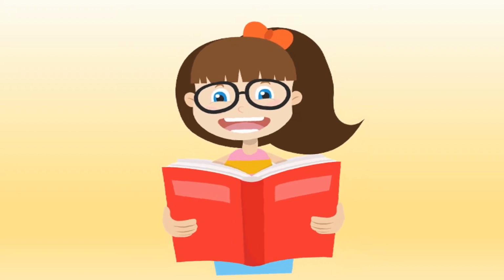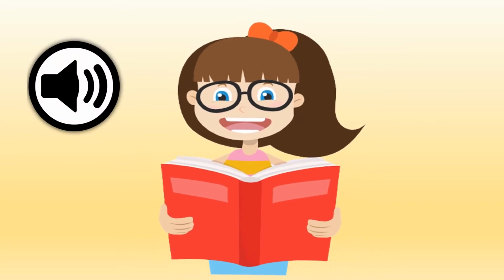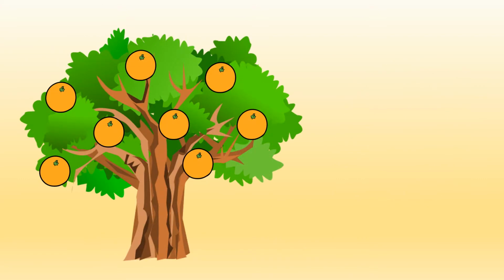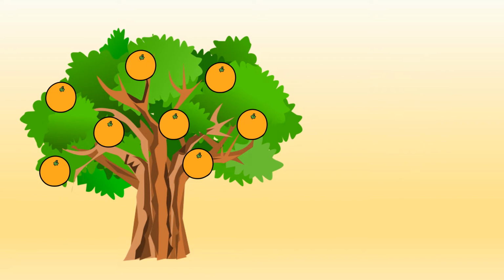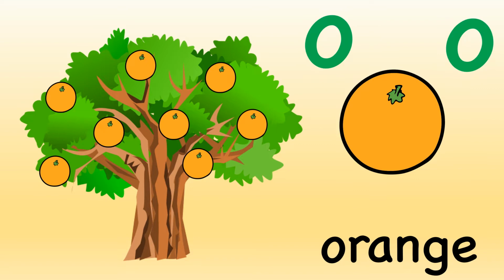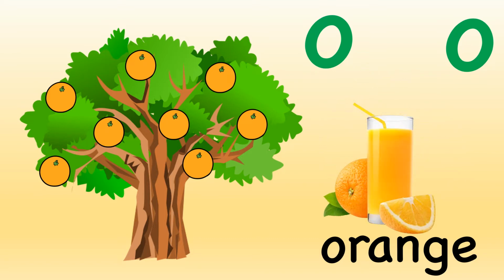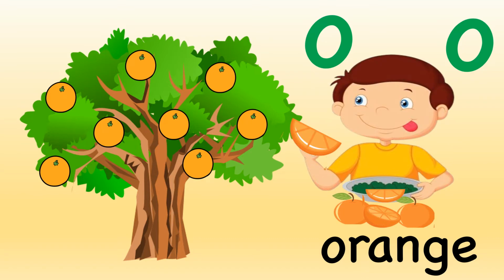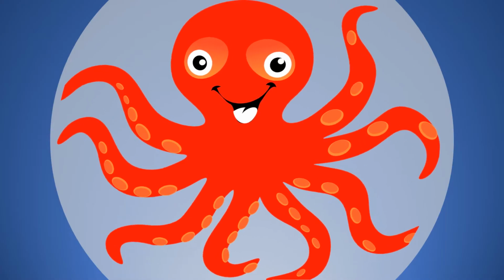LETTER O SHORT SOUND | KINDERGARTEN LETTERS | SHAHEEN DIGIKIDS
Worksheet attached. Download it for free!

Don’t forget to download free worksheets for your children or students while watching our educational entertaining videos.
Just download the pdf and print it out, the worksheets are a good source for them to practice sound and letter recognition. These are ready for your child/student to work on. Enjoy!

 Let’s learn the short o beginning sound.

We are here for you!  Shaheen DigiKids make fun and educational videos for children from kindergarten level to grade 5. Shaheen will help your child master the skills required for reading and writing. Children will enjoy videos and will learn and review what they have learnt in school or had a hard time learning those skills.

Find Shaheen Digi kids also on